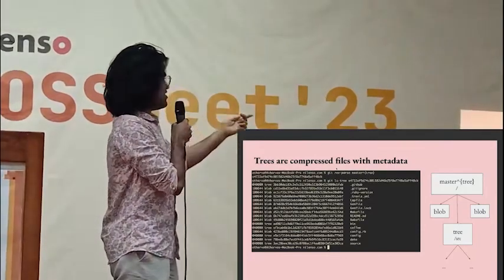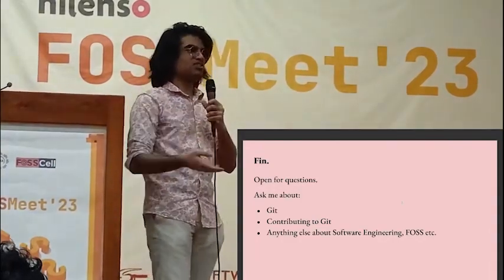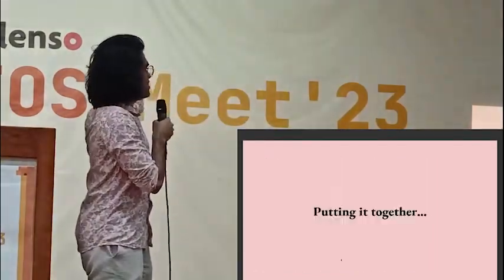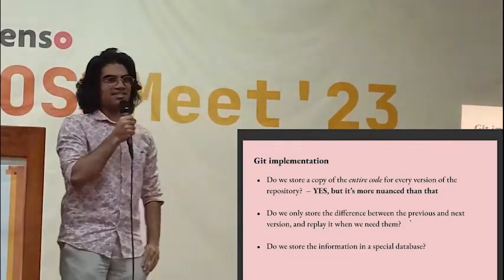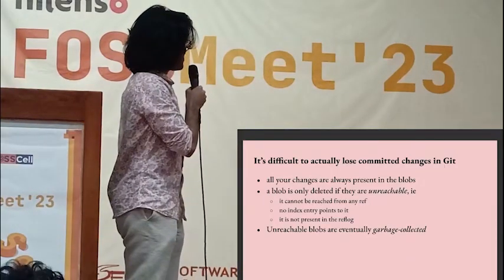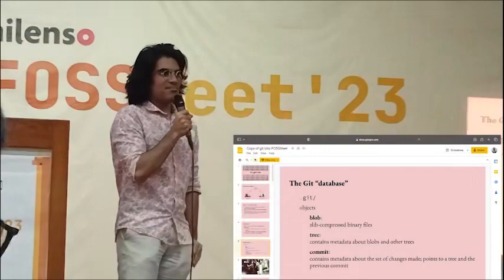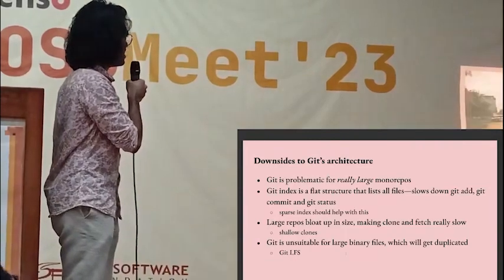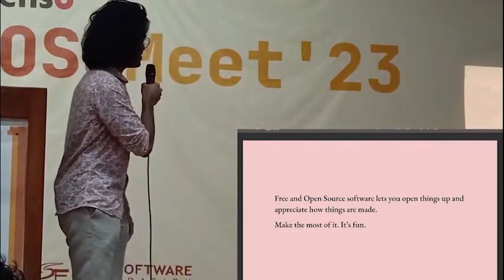FOSSMeet '23 Talk by Atharva Raykar